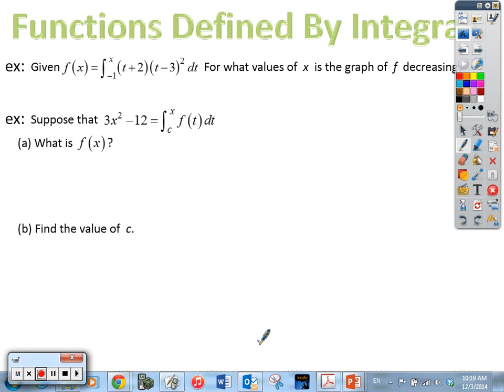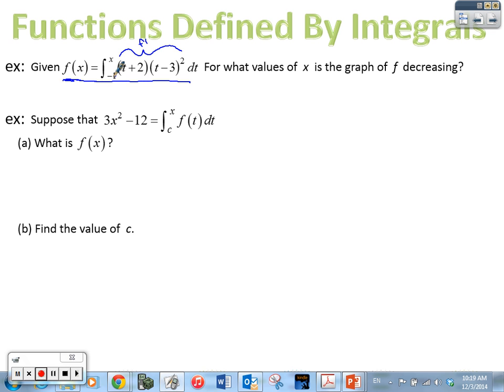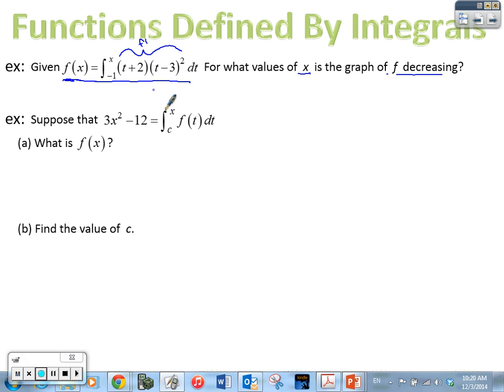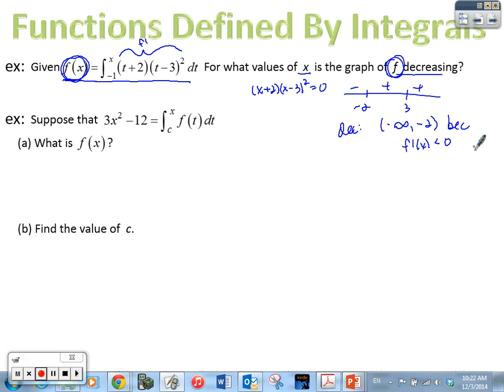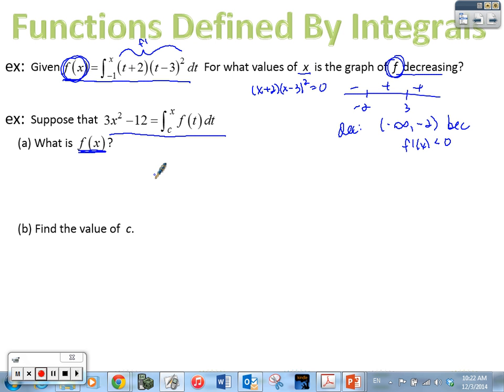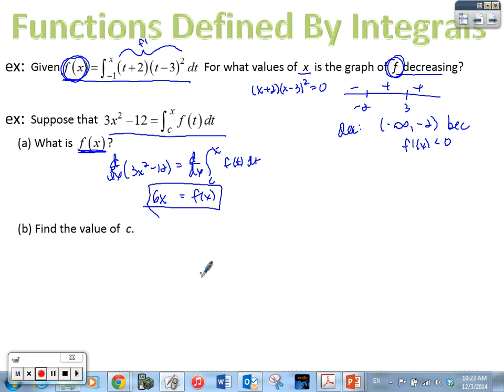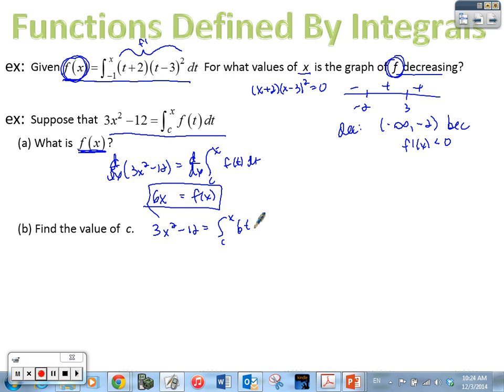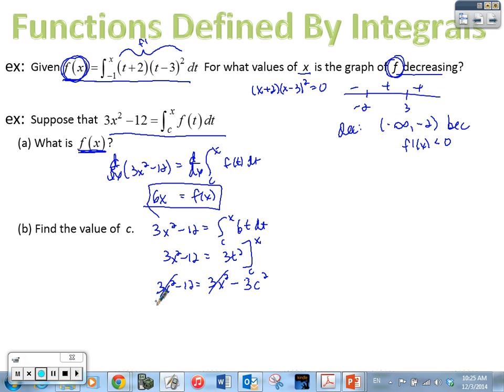BC Calculus 6-2 Functions Defined by Integrals